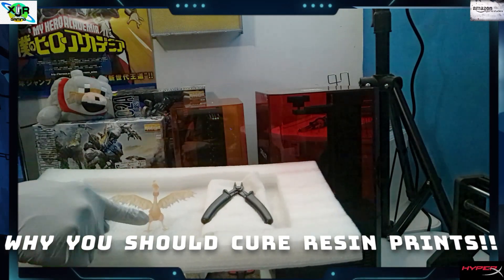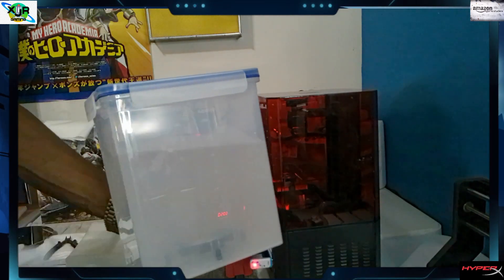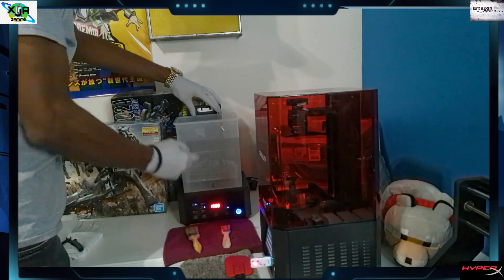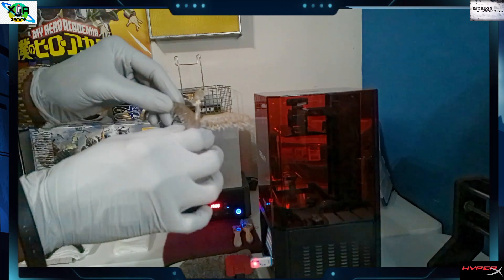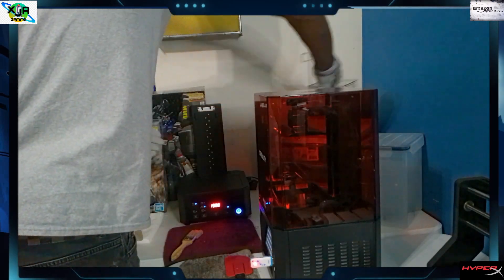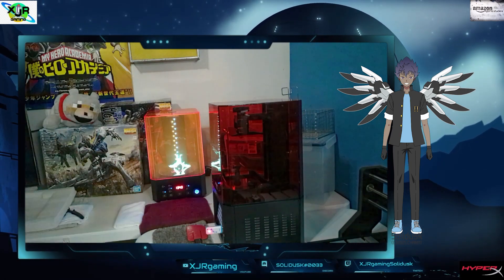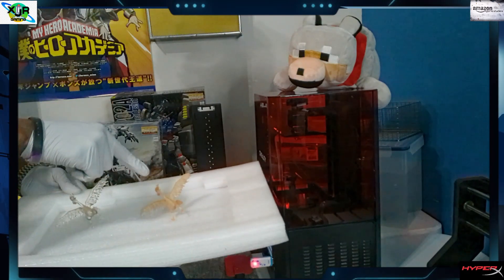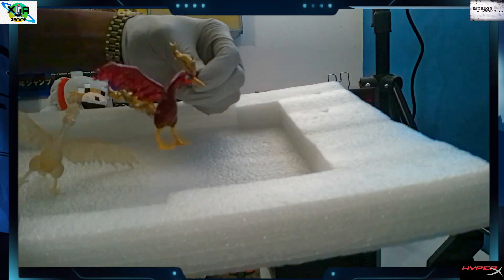How to CURE Resin 3D Prints $500 Subscribe Giveaway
Why You Should CURE Your Resin 3D Prints!  $500 Subscriber Giveaway
3D Printing is apart of our Robotics Company, we will share more fun prints likes this.

Links to some fun products bellow.
IT IS NO ADDITIONAL COST to you, Links help our Channel Grow Thanks!

Anycubic Clear Resin
GodHand Nippers
Platinum Brand Microfiber Towels